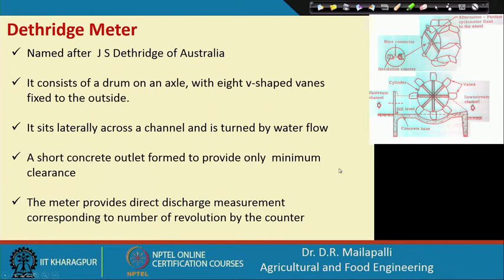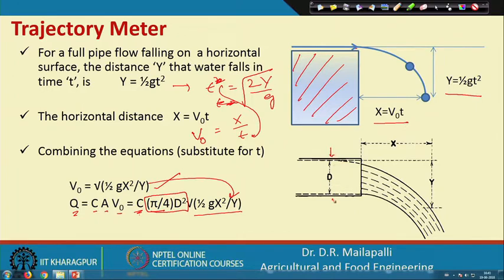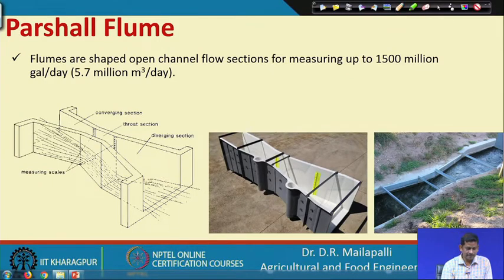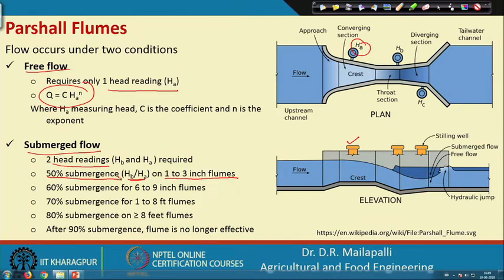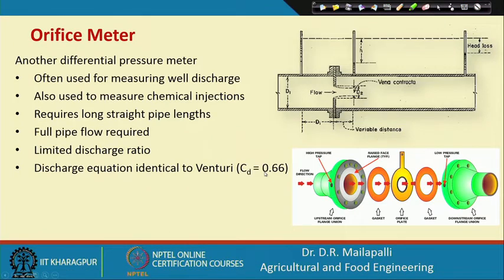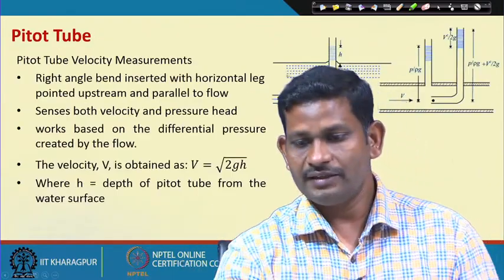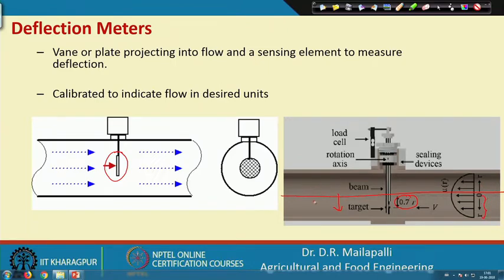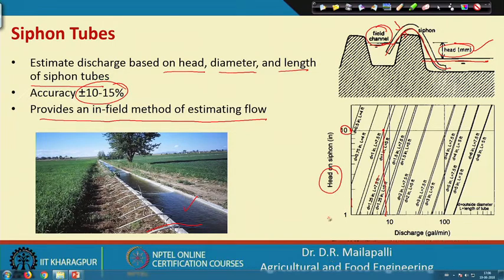Lecture 14: Measurement of Irrigation Water: Open channel and pipes